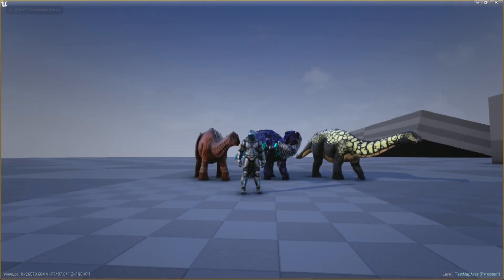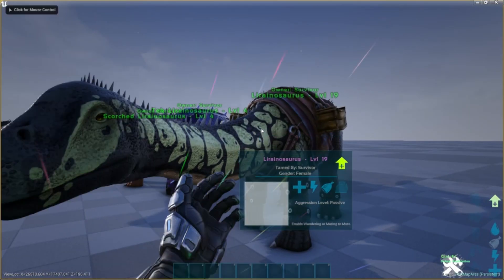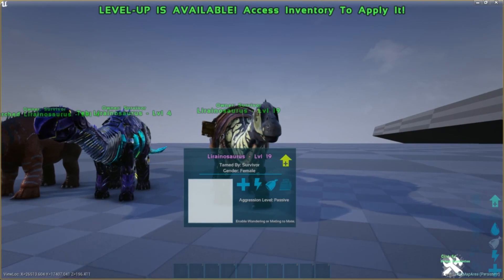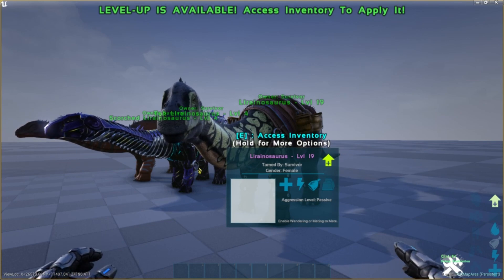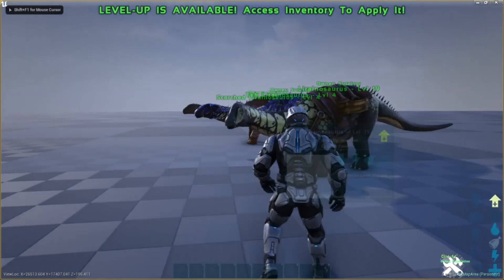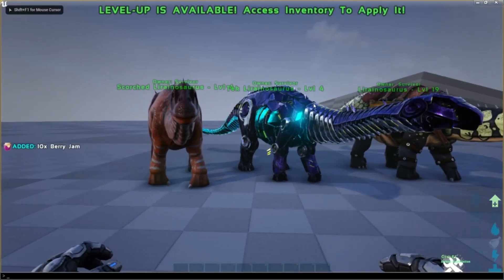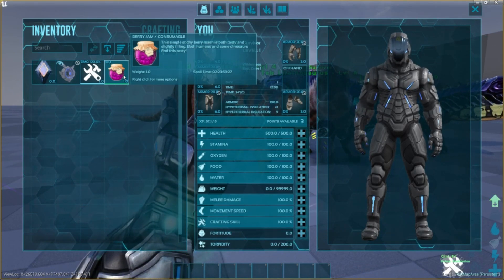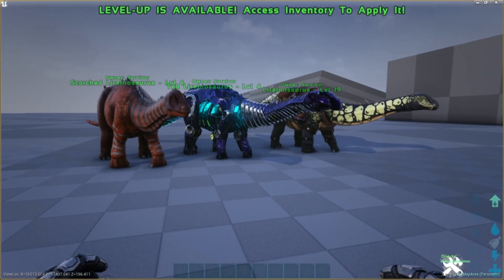Prehistoric Beasts: Lirainosaurus Taming and Overview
Learn about this cute and tiny sauropod!